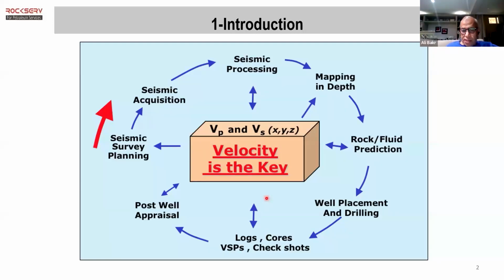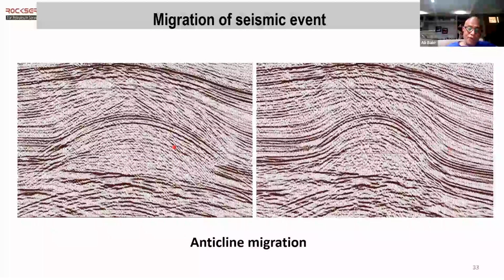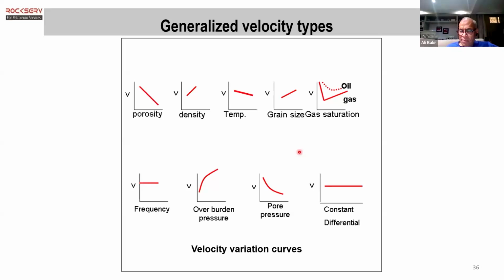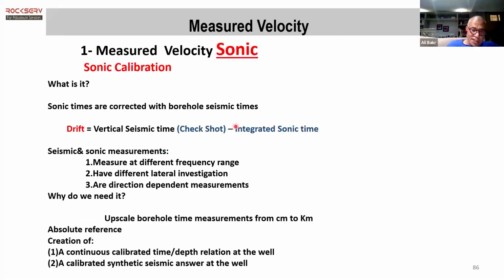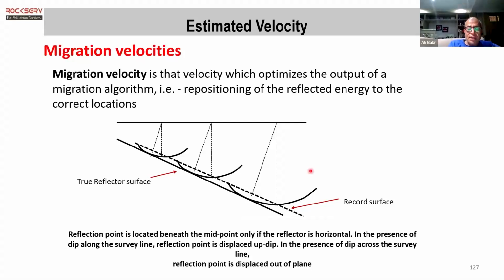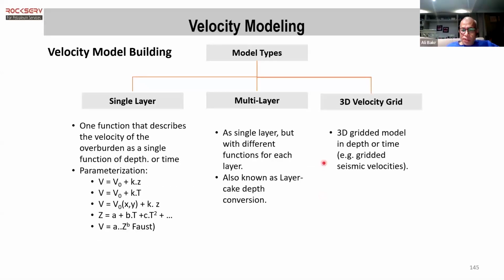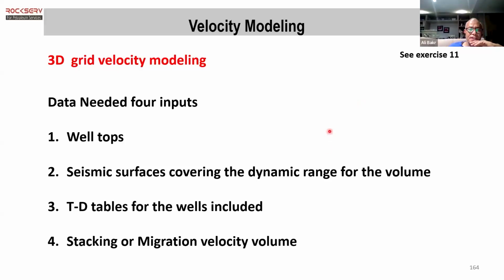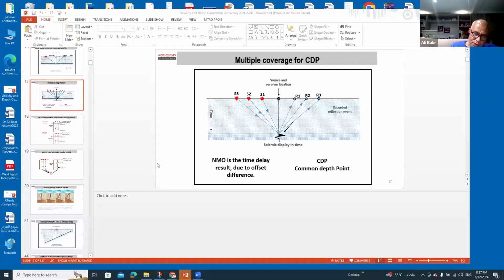Seismic velocity and depth conversion by Dr. Ali Bakr